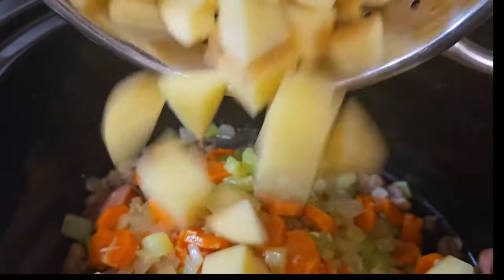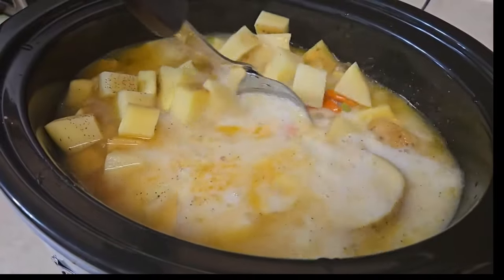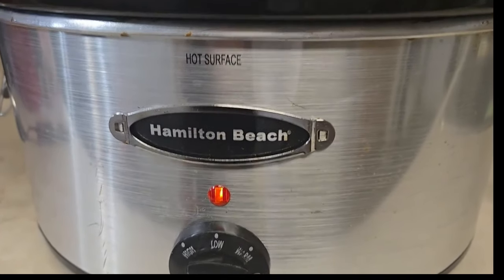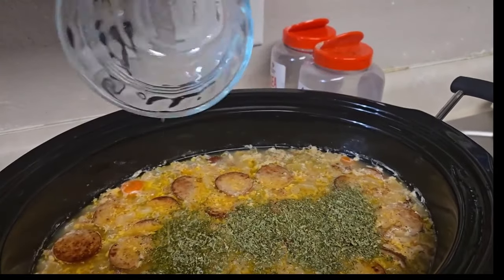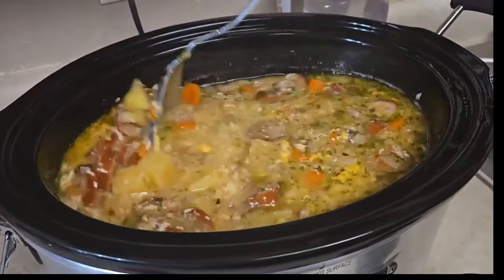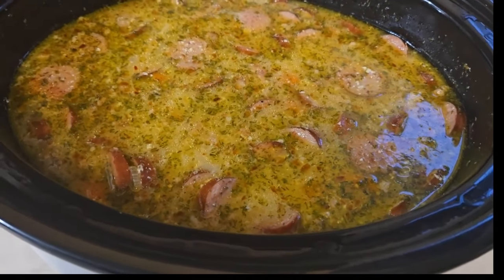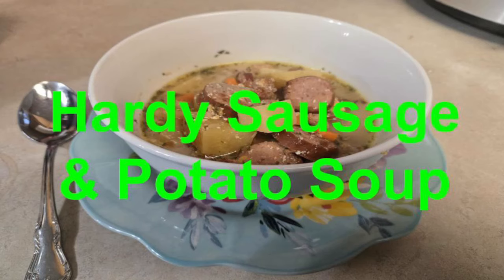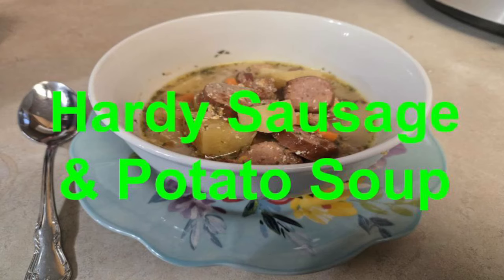Hardy Sausage and Potato Soup, Slow Cooked in a Crockpot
Sausage and Potato soup is a delicious comfort food for winter time.  This recipe is simple and easy.
This recipe is on of my favorite things to eat in the fall and winter.
The recipe is simple
First sauté the following using 4 table spoons of butter in a pan
1/2 Onion diced
2 Carrots peeled and sliced
3 Celery Stalks diced
4 cloves of Garlic fine chopped

Then brown the following in a pan
1/2 lb. Pork Sausage
14 oz. Kielbasa

Then add the browned Sausage and Kielbasa to you crockpot
add your sautéed vegetables from above
add you 3 large chopped potato's
salt and pepper to taste
add 5 cups chicken stalk or broth
add 2 cups whole milk
stir and let cook on high for 4 hour or low for 8 hours
add the following 30 minutes before it is done or add and let cook for additional 30 minutes before serving.
add 2 teaspoons of parsley
add 1/2 teaspoon of red chili flakes
add 4 oz. cheddar cheese
Make sure to taste and adjust desired amounts of salt, pepper, ect.